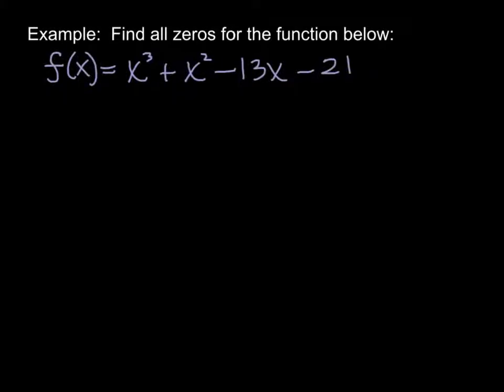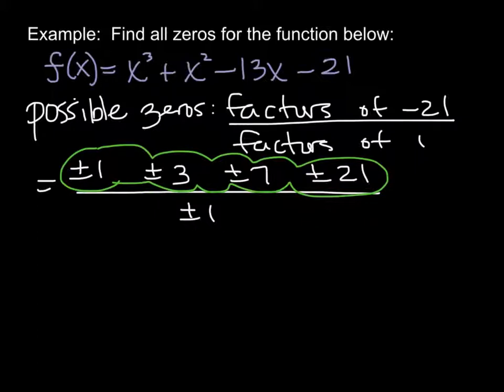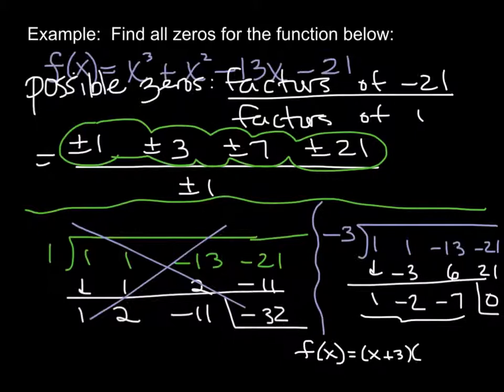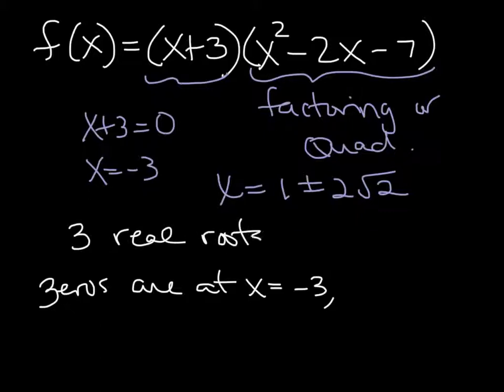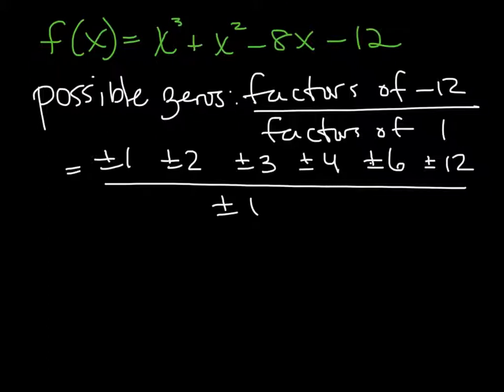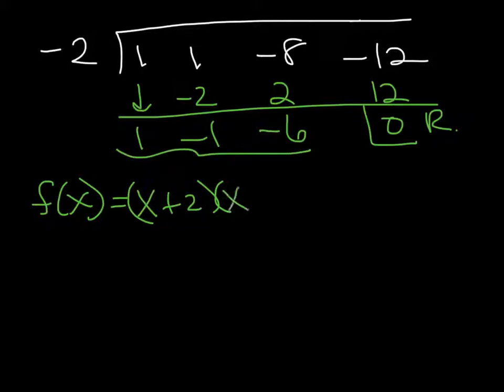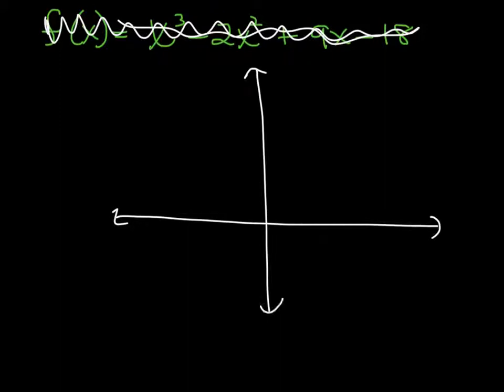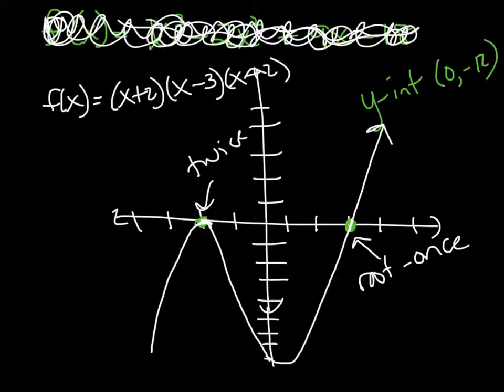Finding all zeros of a polynomial function